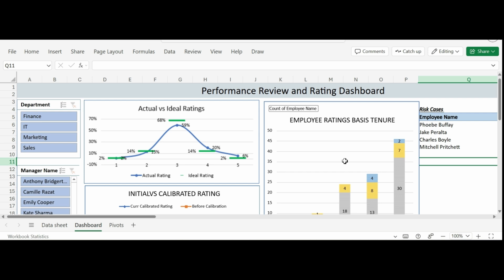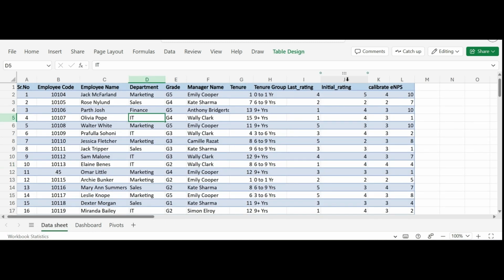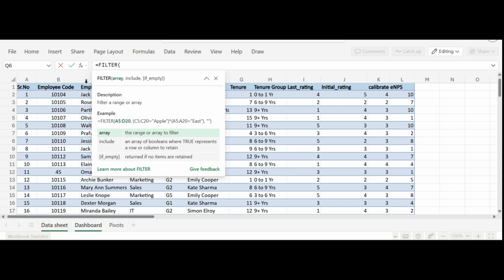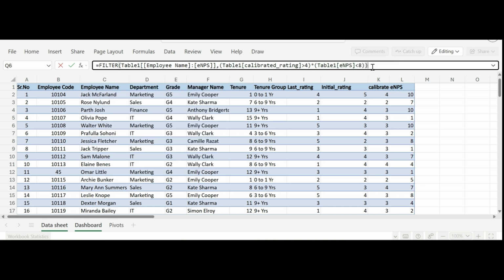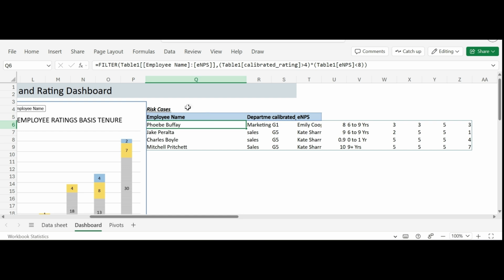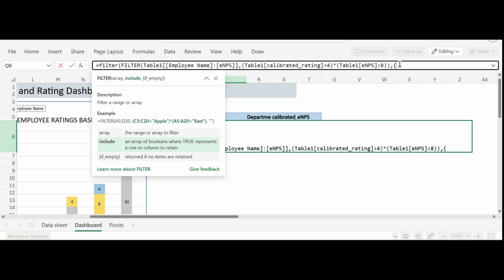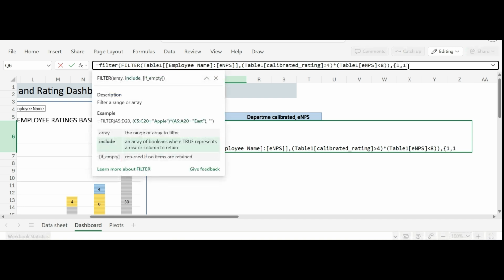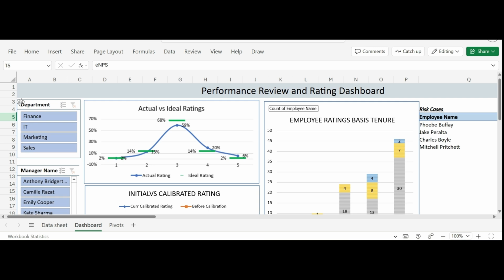Excel FILTER Formula to Extract Selected Columns | Performance Rating & Review Dashboard (Part 4)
In this video, I demonstrate how to use the FILTER formula in Excel to extract selected columns dynamically and apply it to identify high-performing employees who may be at retention risk.

This tutorial covers:
• How to use FILTER formula to retrieve selected employee data
• How to extract only required columns from large datasets
• How to identify high rating but low engagement (flight risk) employees
• How HR teams can use Excel formulas inside performance dashboards
• Practical use of FILTER formula in HR analytics and appraisal reviews

This is Part 4 of a complete Performance Rating and Review Dashboard series built in Excel.